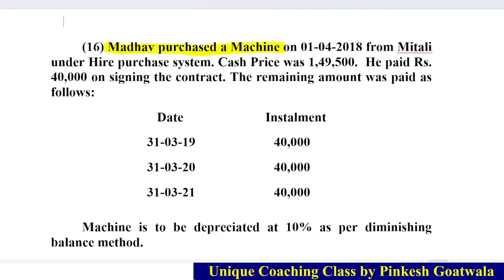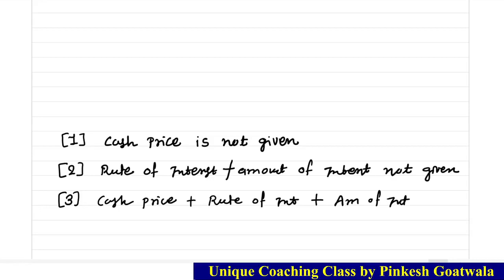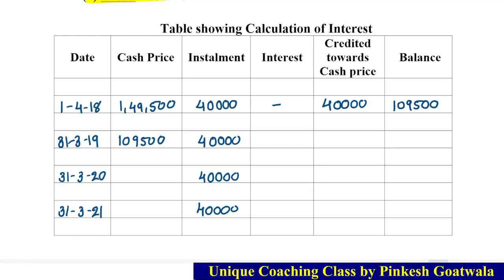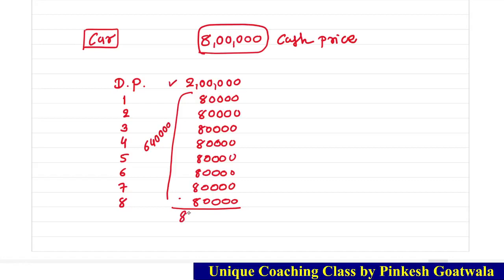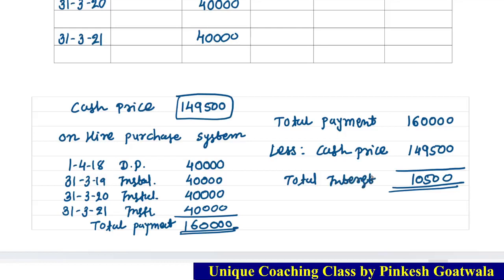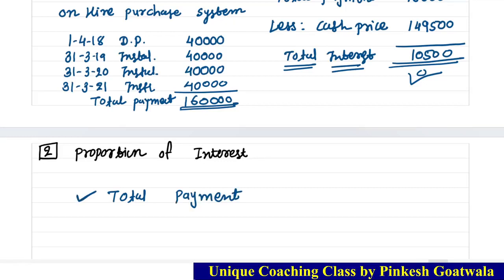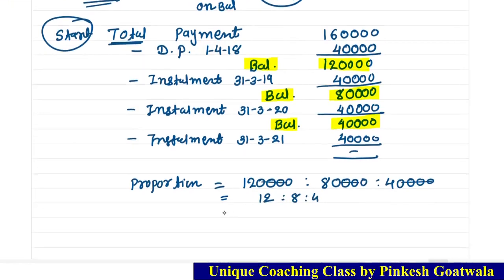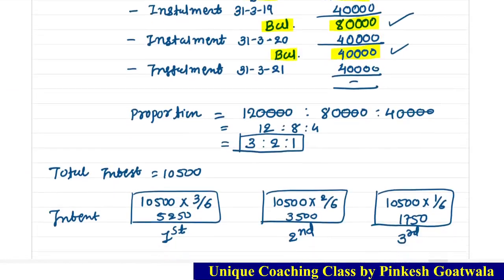Hire Purchase System Part 15 | Fy Bcom | Sem 2 | Account | Vnsgu | By Pinkesh Gotawala